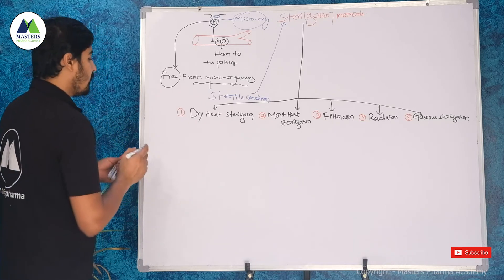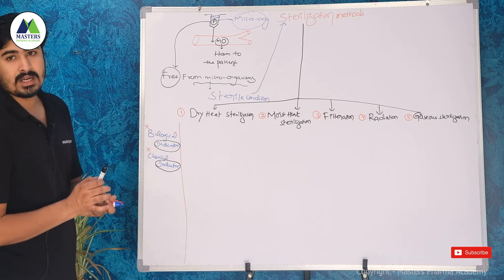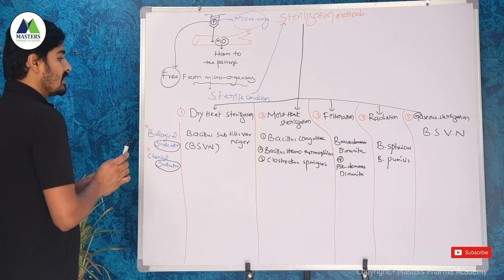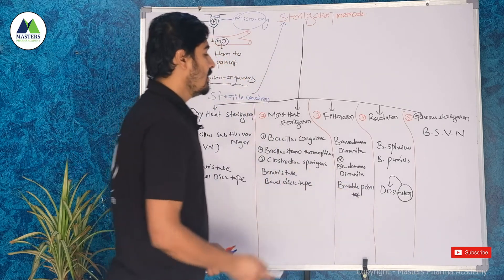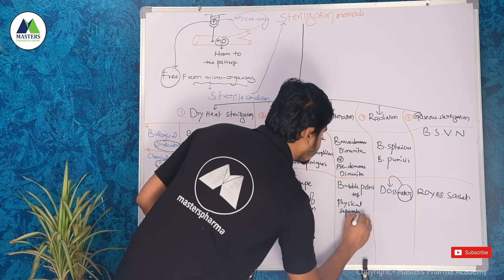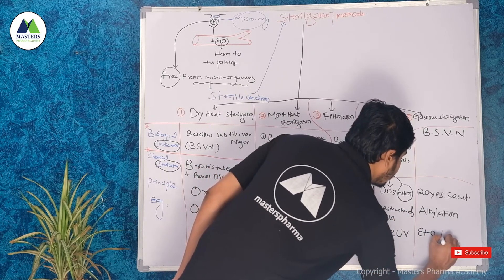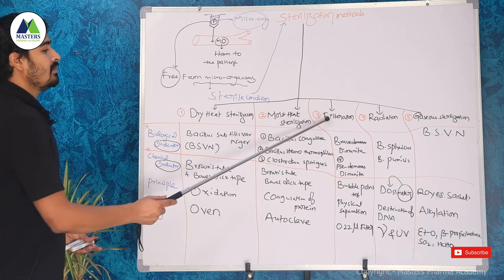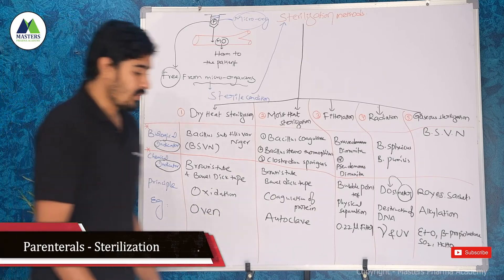STERILIZATION I PHARMACEUTICS I MASTERS PHARMA ACADEMY I GPAT I NIPER-JEE I DRUGS INSPECTOR COACHING